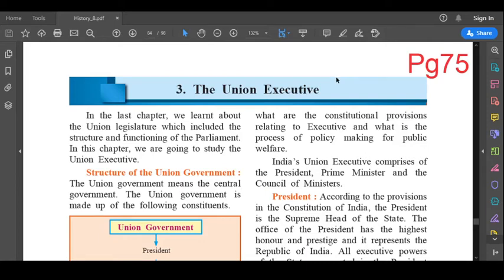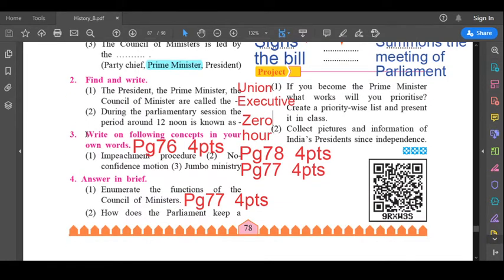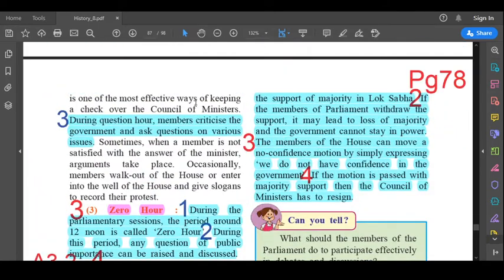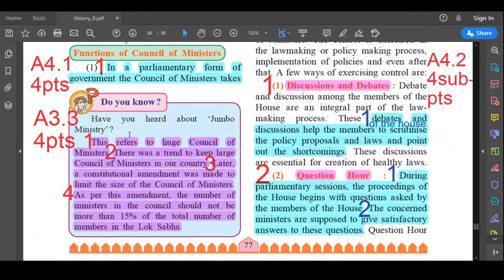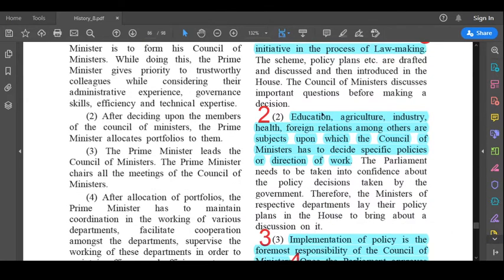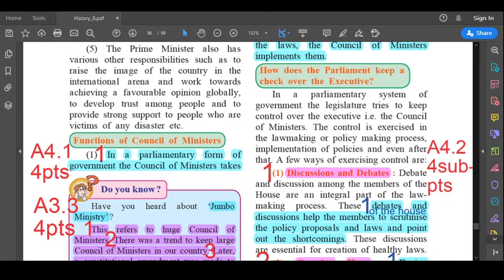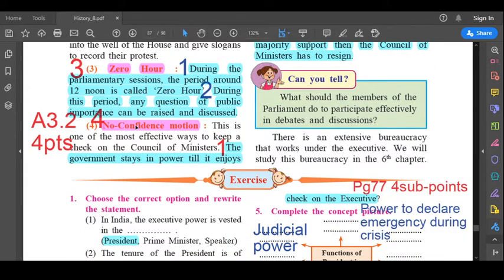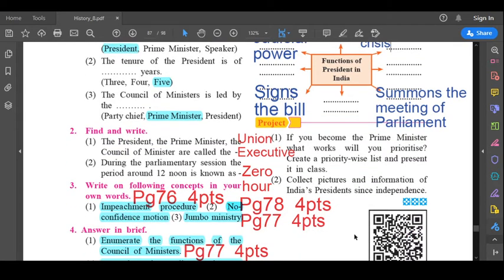Std 8 Civics LNo 3 The Union Executive